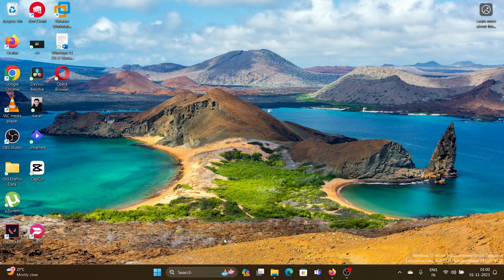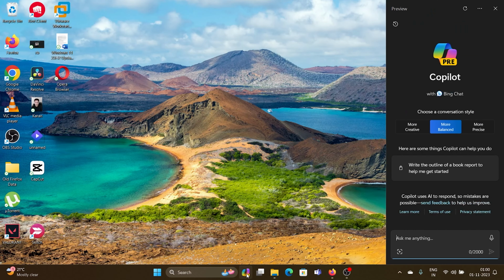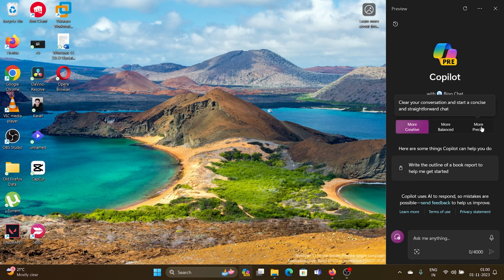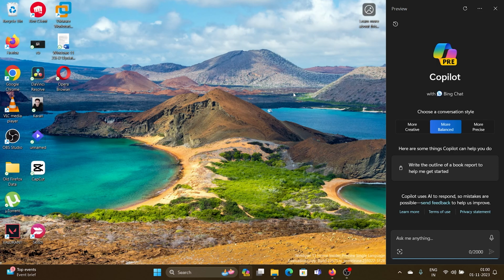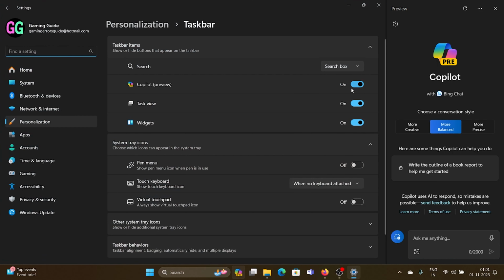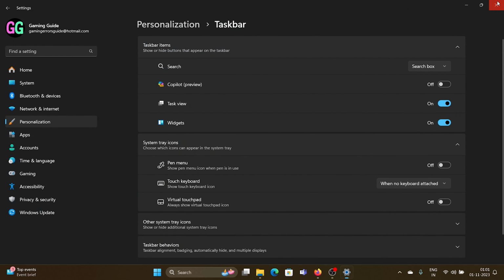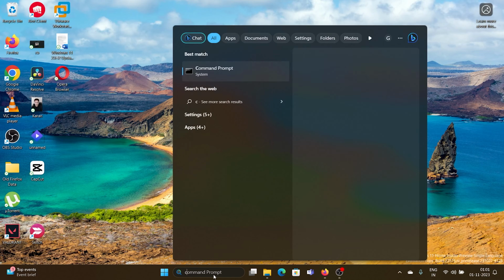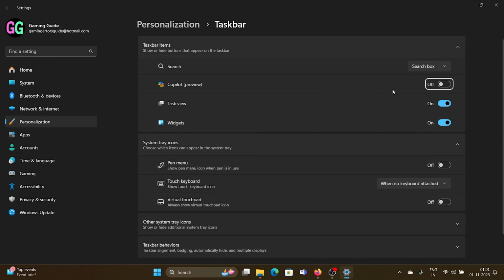How to Disable Copilot in 23H2 on Windows 11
Video Title: How to Disable Copilot in 23H2 on Windows 11

Learn how to disable CoPilot in the Windows 11 23H2 update with our step-by-step guide. CoPilot, a new feature, can be turned off to regain control of your system. Watch now and take back command of your Windows experience! Don't let CoPilot steer the ship – follow our instructions to disable it today.